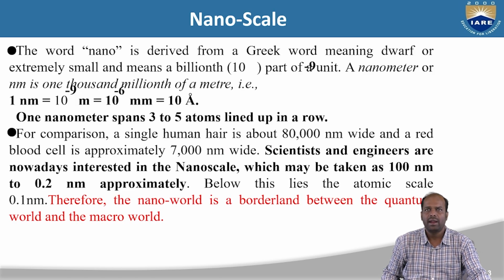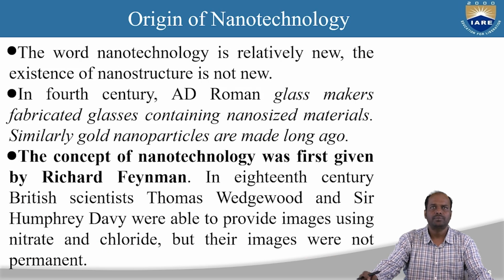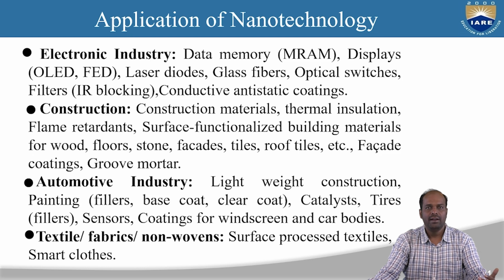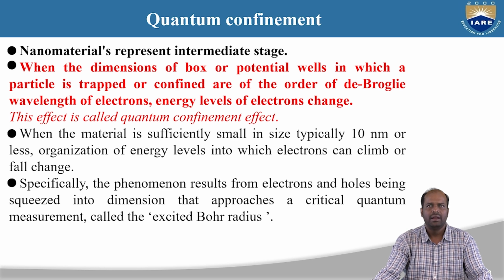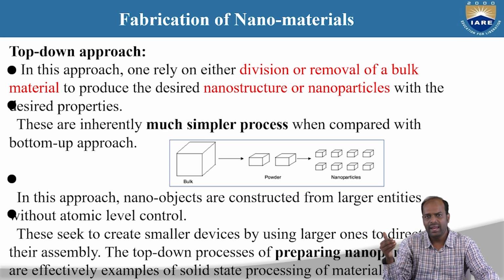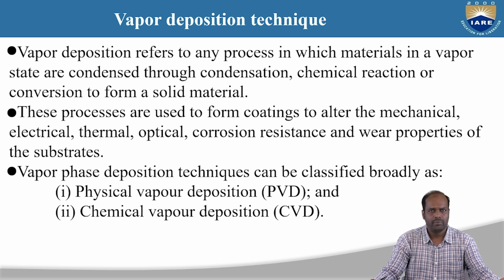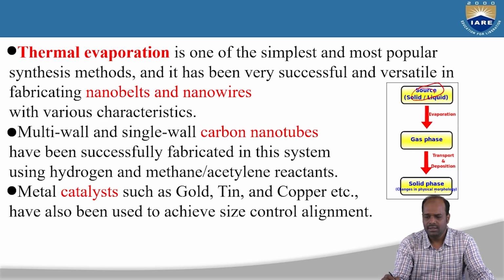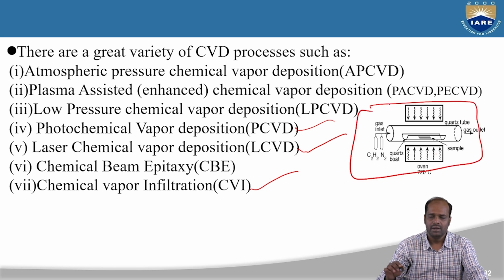Nano Scale Application of Nano Technology by Dr. K Hari Prasad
Nano Scale  Application of Nano Technology by Dr. K Hari Prasad | IARE

Telangana, India.